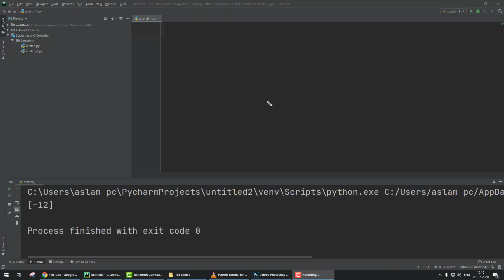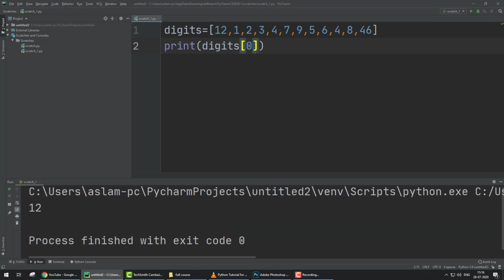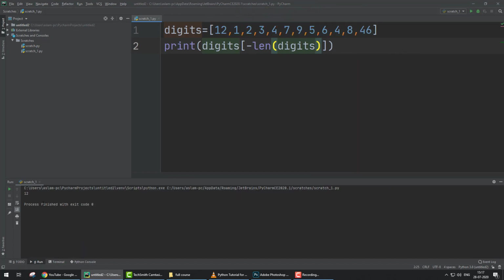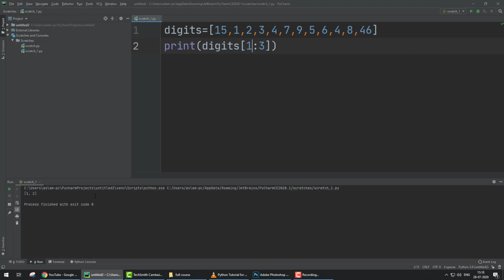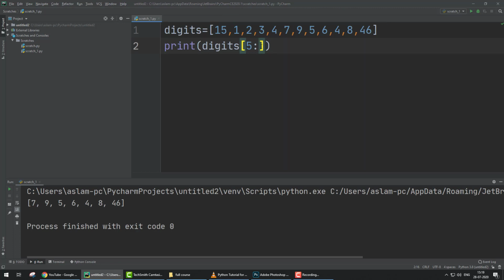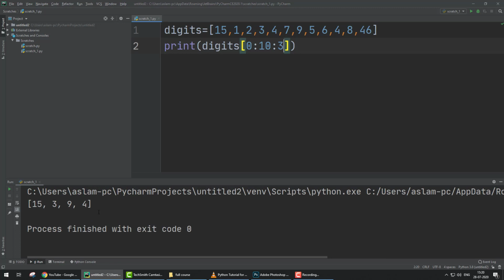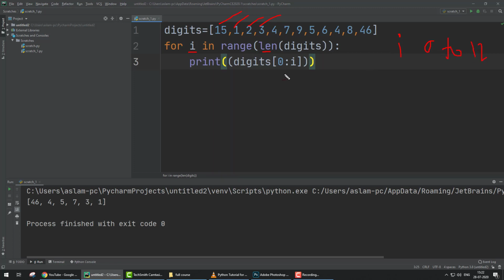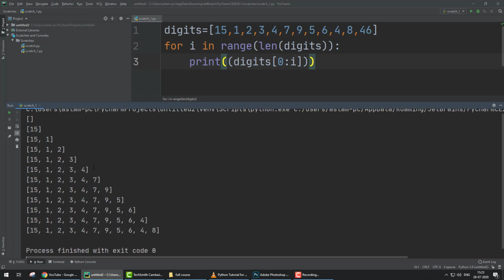Python Full Course |Slice of Index number | Day 31